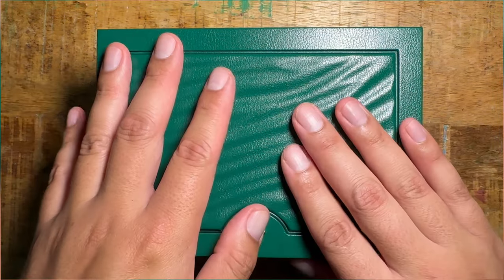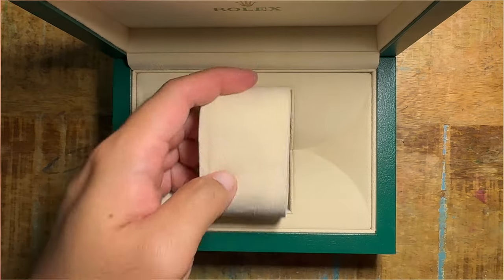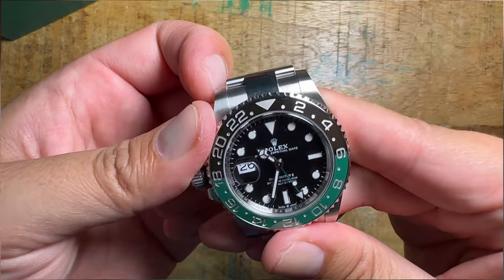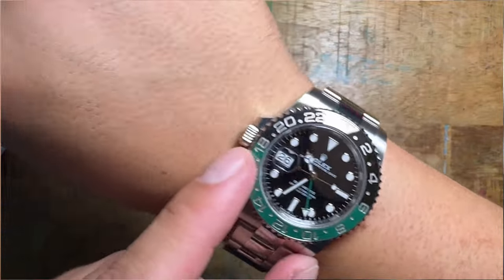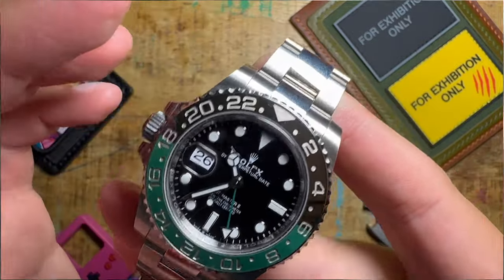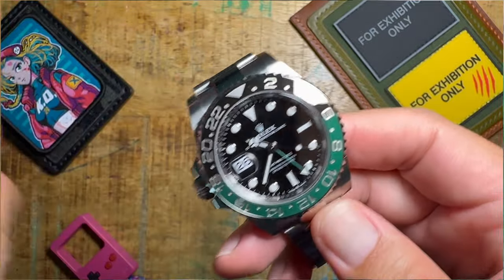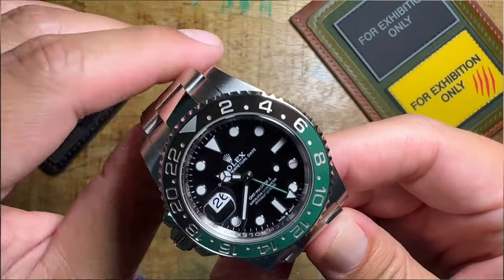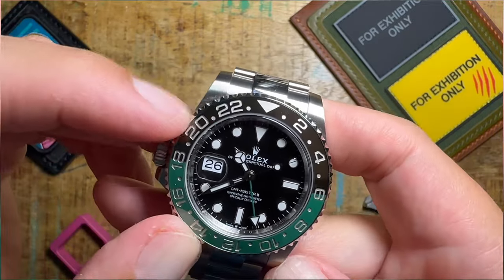Are Rolex sports models easy to get? How I got a model that wasn't on my list! Sprite Green GMT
Howzit here is a quick one about how I got the weirdest watch in my collection I didn't ask for it but I'm glad I picked it up!